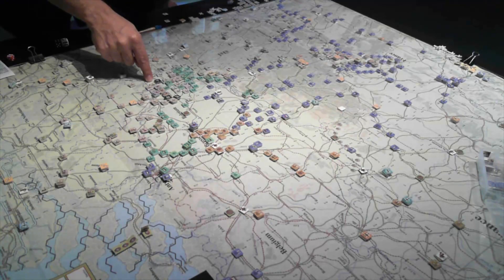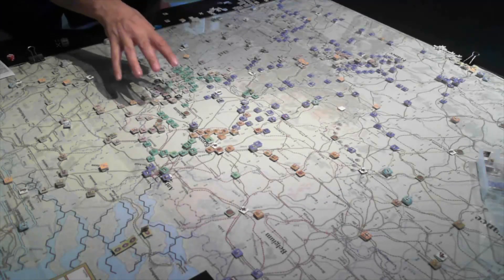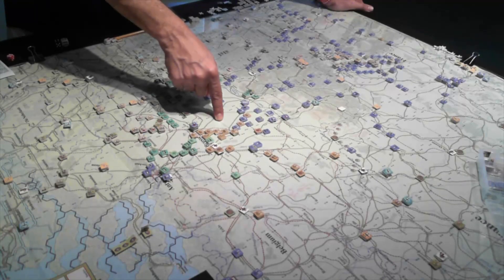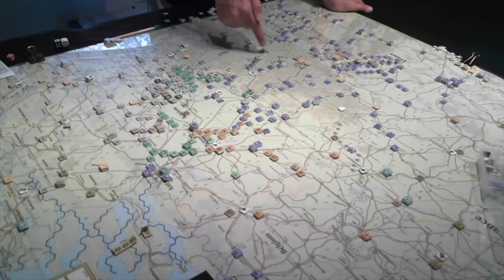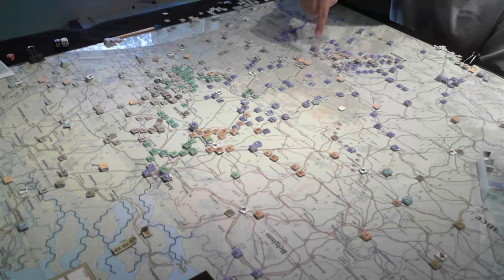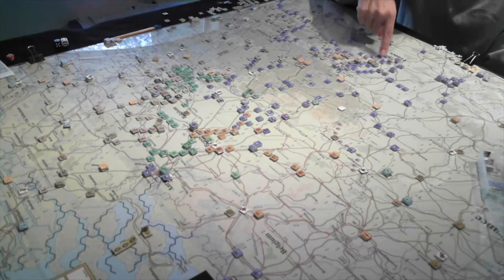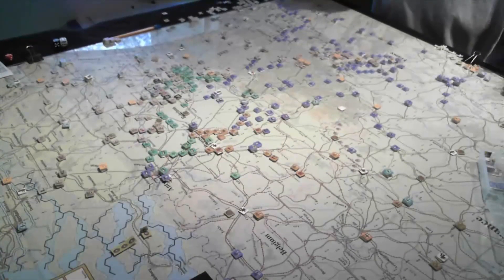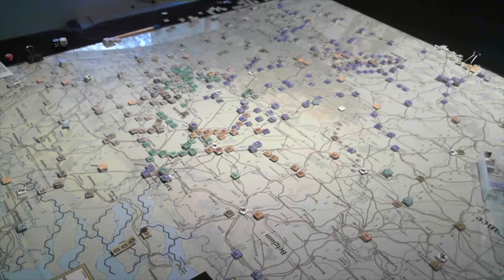OCS: The Blitzkrieg Legend TBL_4.1 EOT 16th of May 1940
summary of turn 4